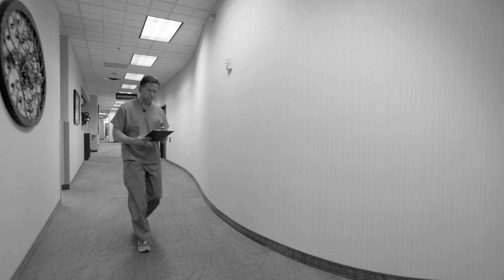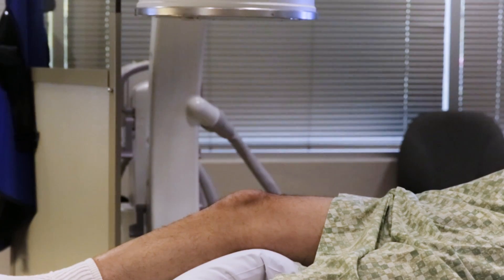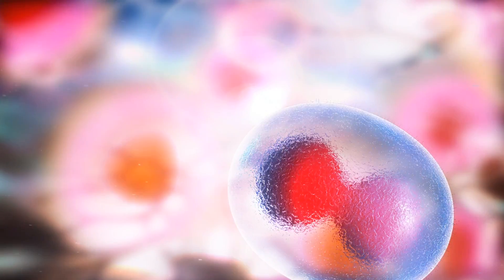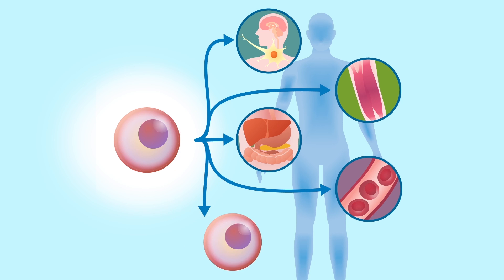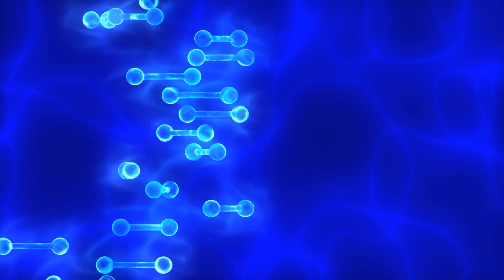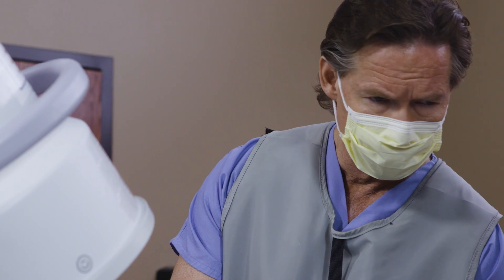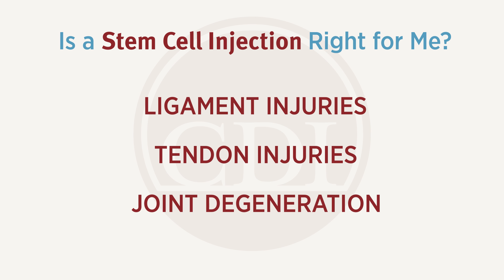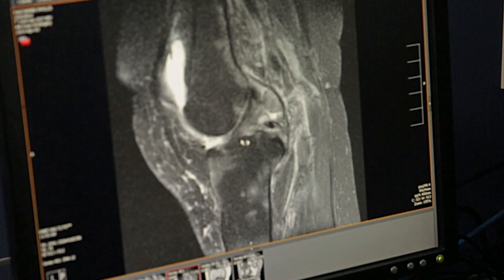How Stem Cell Injections Can Help You Heal Faster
How an injection of your own stem cells could help you recover from joint, tendon, or ligament injury or degeneration. Learn more about Stem Cell Injections at RAYUS in St. Louis Park, Minnesota